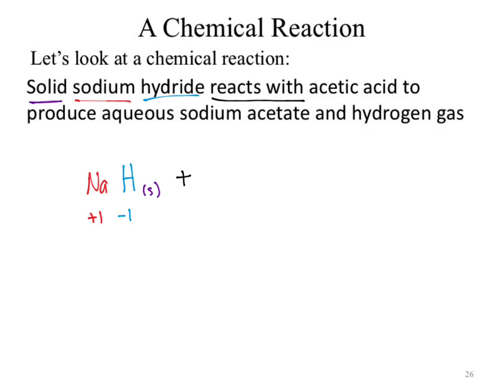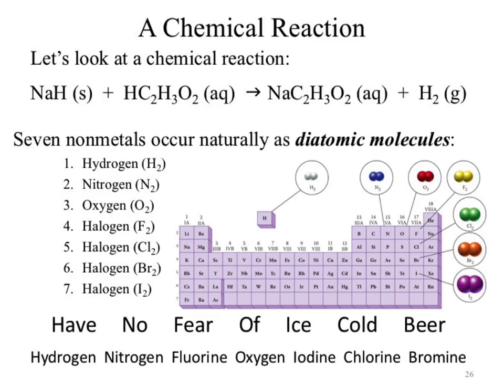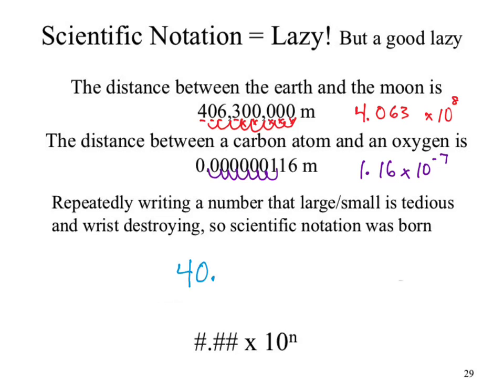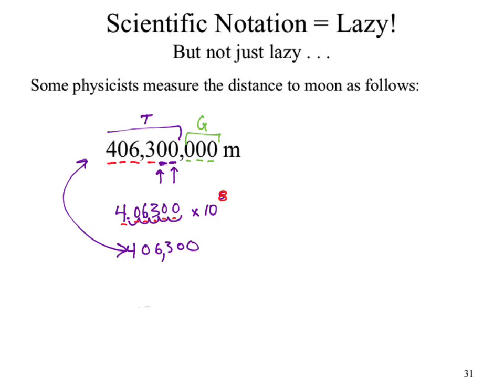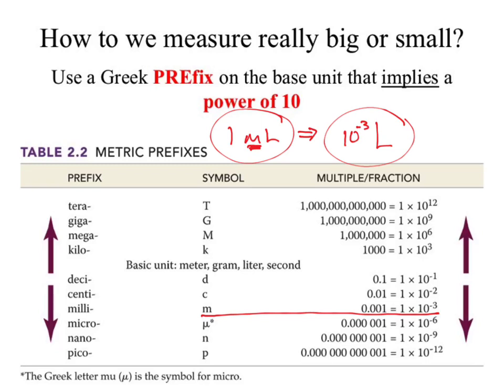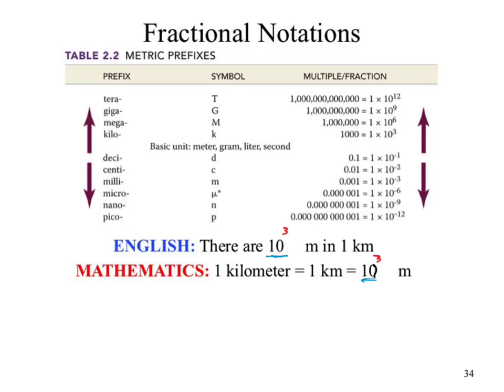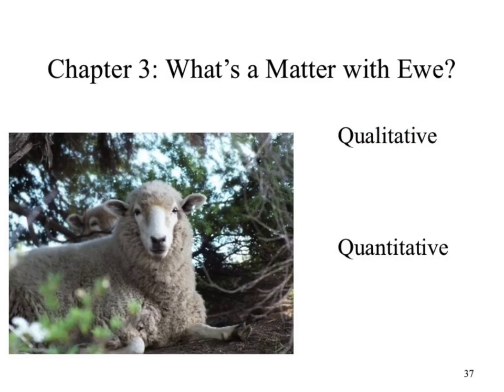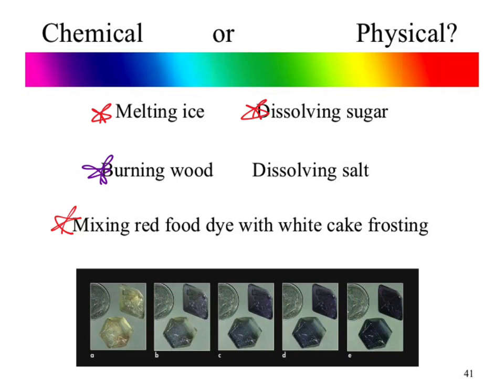CHM130LC wk06b mathyCandP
some mathy things and some chemical and physical things